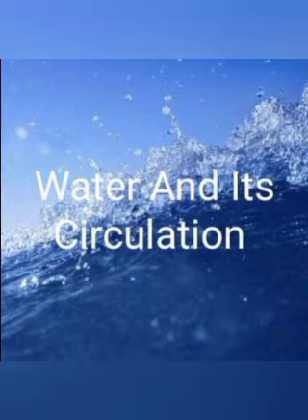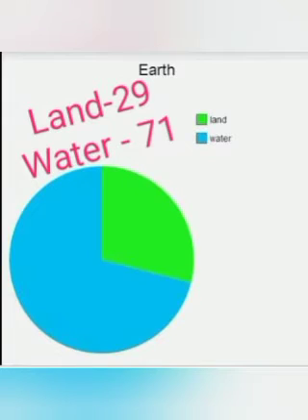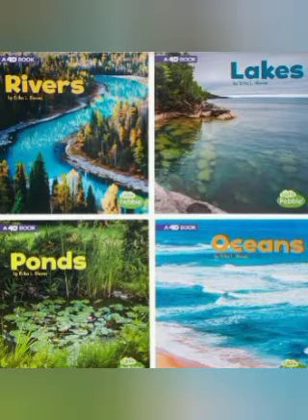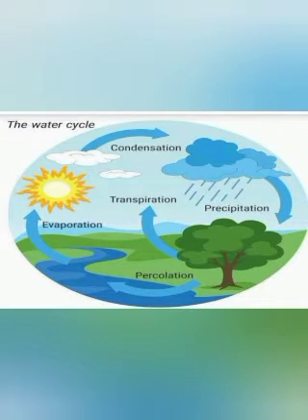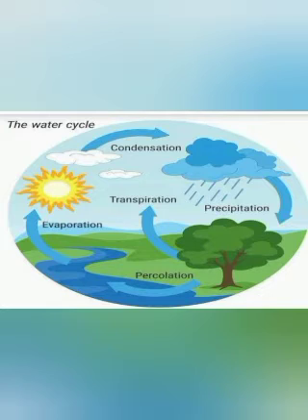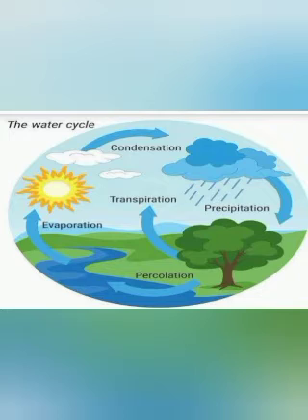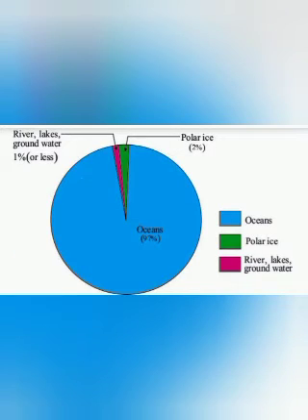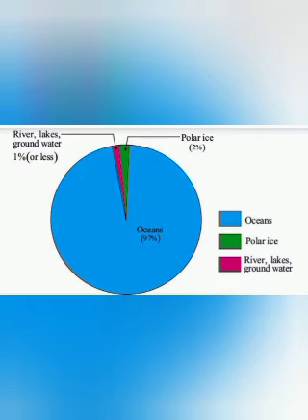Geography - Water cycle